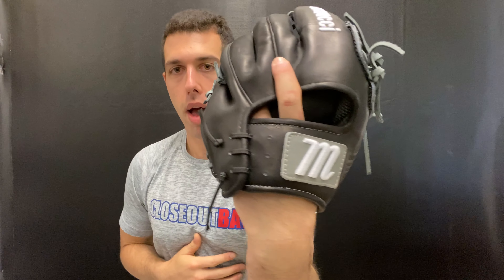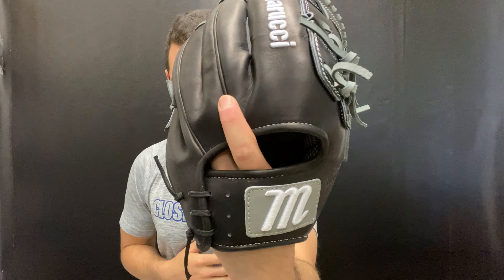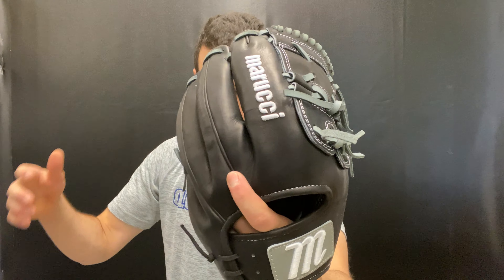Closeoutbats.com Marucci C•MOD Capitol Series Shift 12 Pitcher's Glove MFGCPC15K22BK 2021